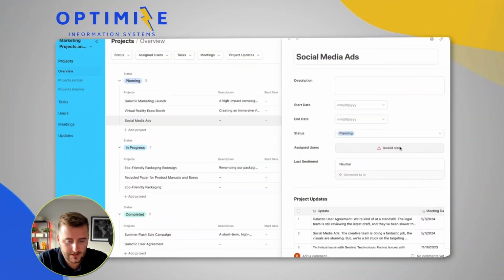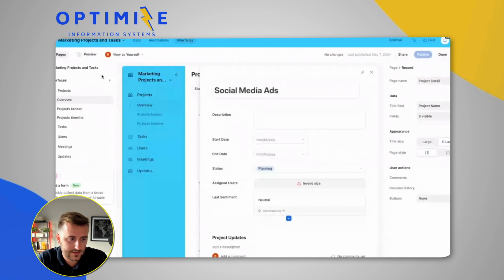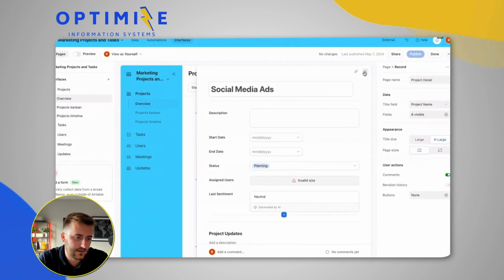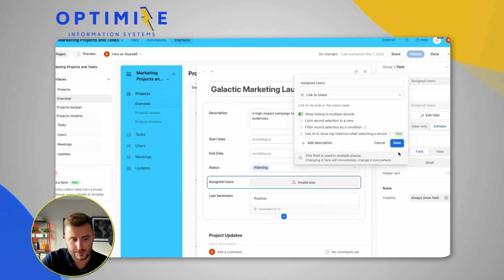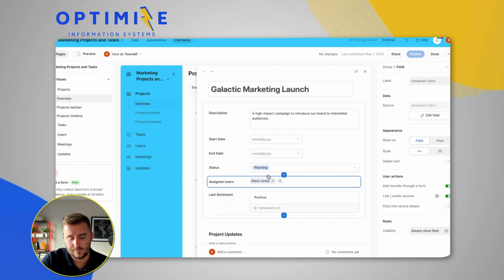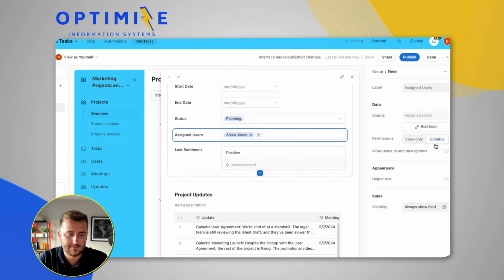Ben Solves: Airtable Invalid Size Error in Interfaces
In this video, I'll be going through how to troubleshoot and fix your Airtable Invalid Size Error. This is a common issue we see after publishing an Airtable interface and making changes to the Airtable base. If you haven't met me before, my name is Ben Green, owner of Optimize IS, where we help businesses solve problems like this on an ongoing basis.

In this video, you'll learn:
- How to identify the cause of the Airtable Invalid Size Error
- Step-by-step methods to fix the Airtable error by reverting changes or making necessary adjustments
- Tips to prevent this issue from occurring in the future